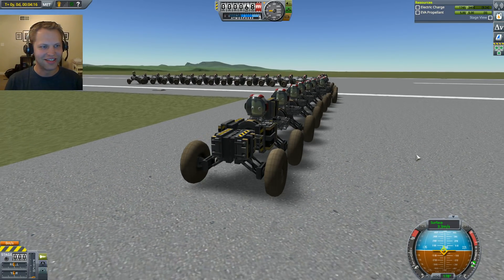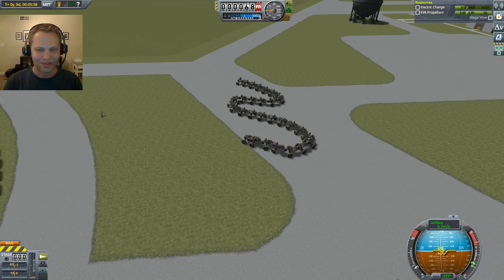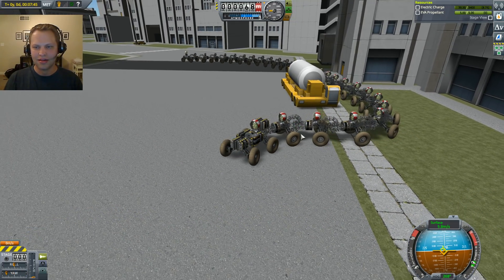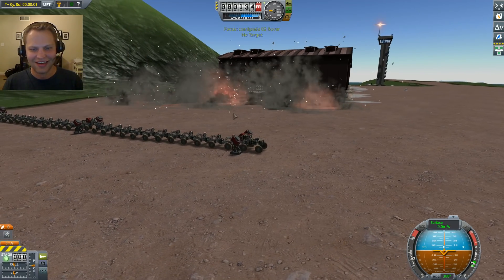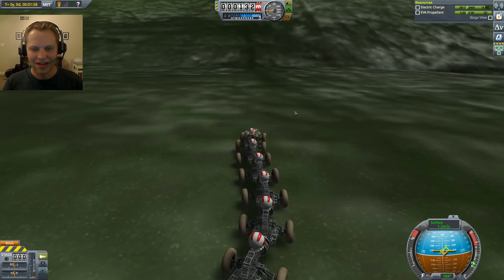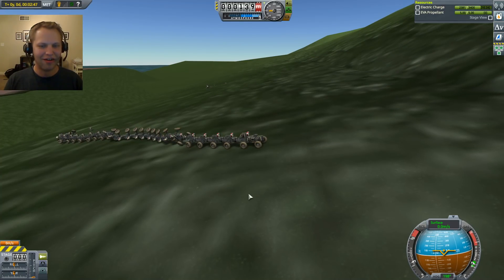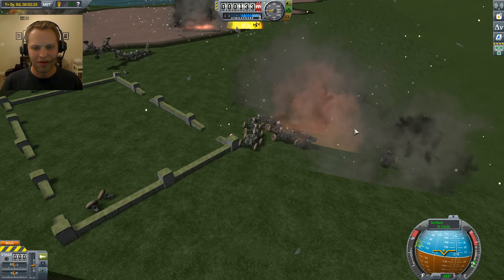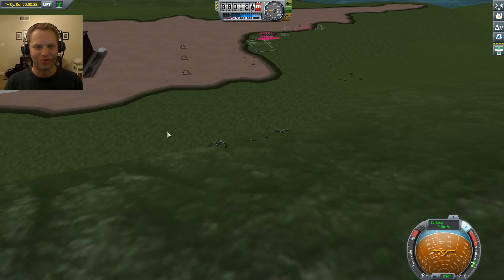Kerbal Space Program - Centipede Rover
29 individual rovers chained together to make the almighty centipede rover. Craft file linked below, KSP 1.6. To drive:

and remember to add Kerbals to all external command seats!
1) Immediately activate first stage when craft loads at launch site. This will decouple all rovers from each other.
2) Cycle through rovers by pressing '[' or ']' and decouple cranes on the first, middle, and back of the centipede.
3) Change vessels to the head of the chain. This guy pulls everyone else.

Have fun!